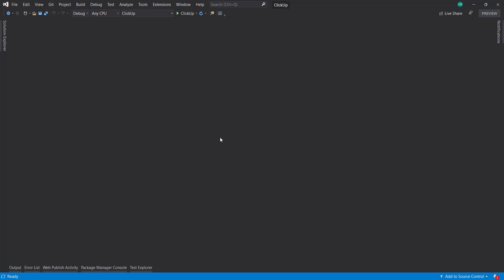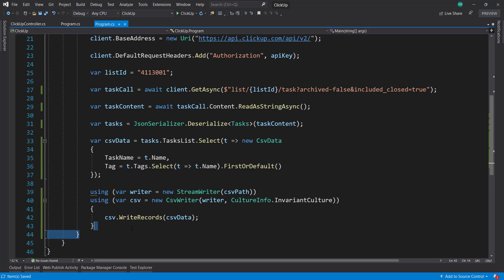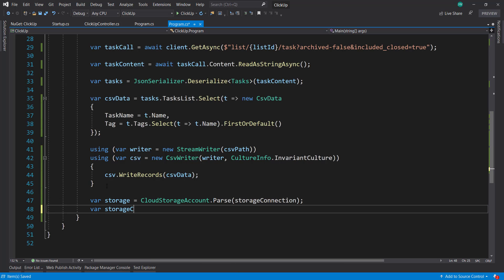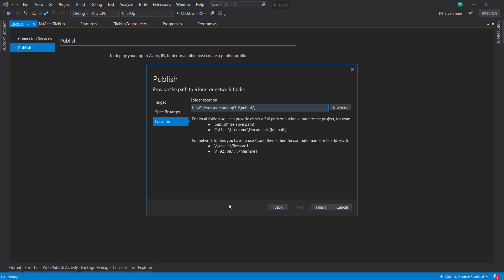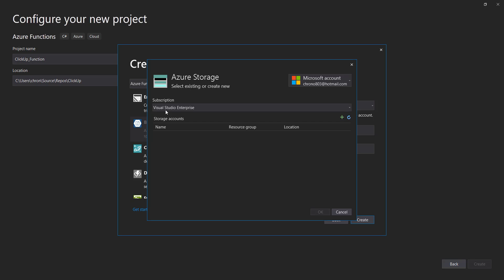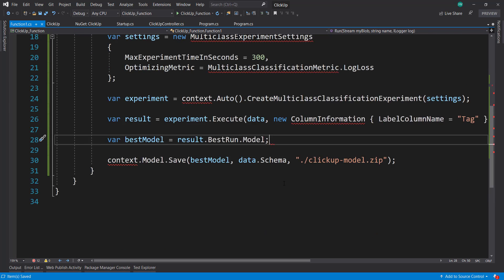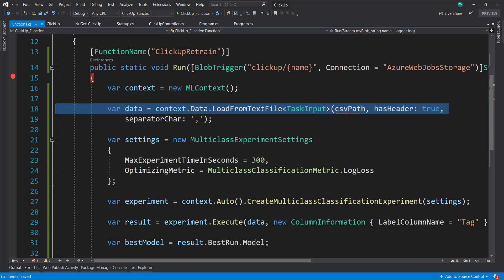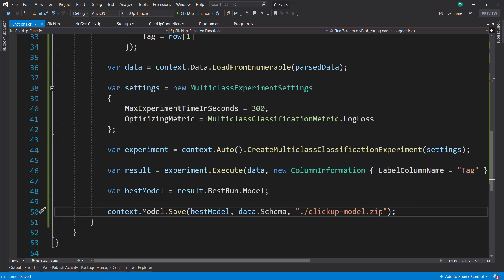Automating ClickUp with ML.NET Part 4 - Retraining the Model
Automating the solution further to get more data to train a better model.